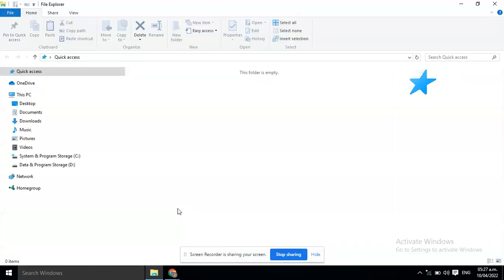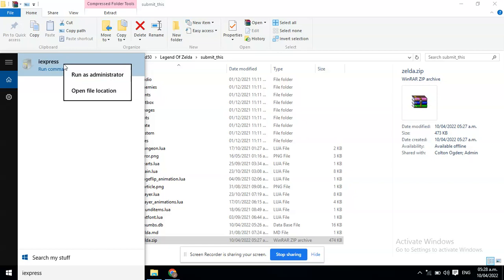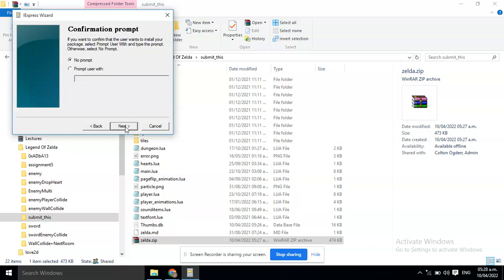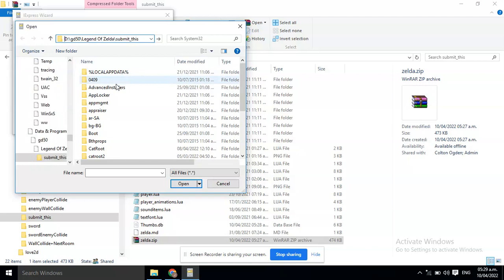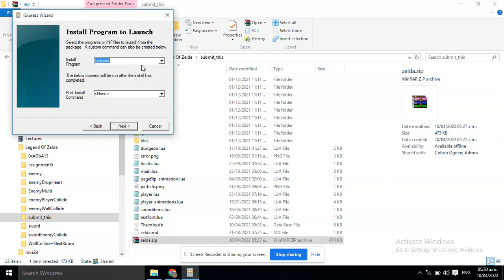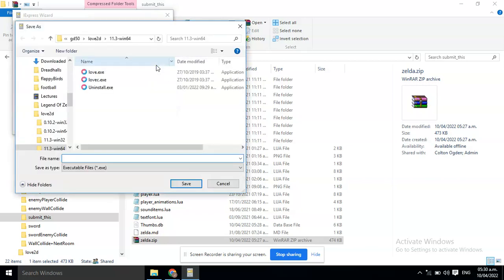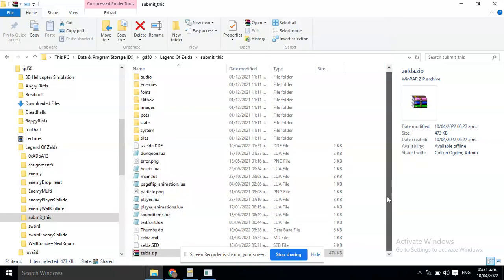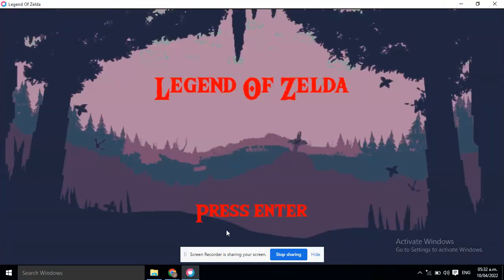Exporting a LOVE 2D game as an EXE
This video shows you how to export a LOVE 2D game as an EXE using IExpress.